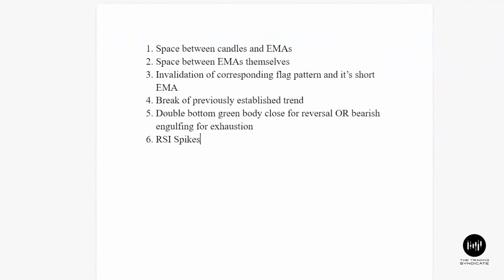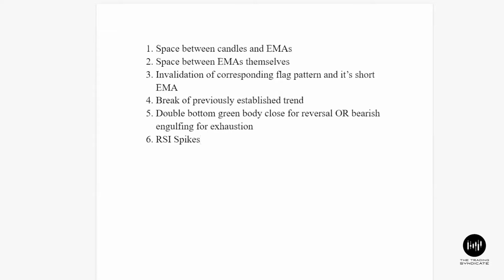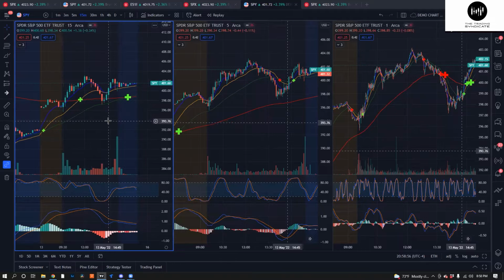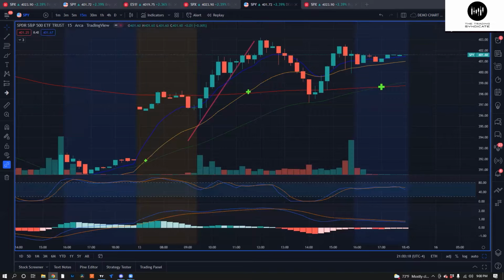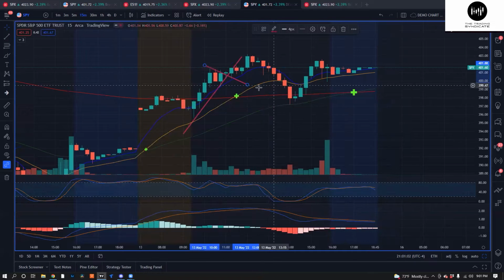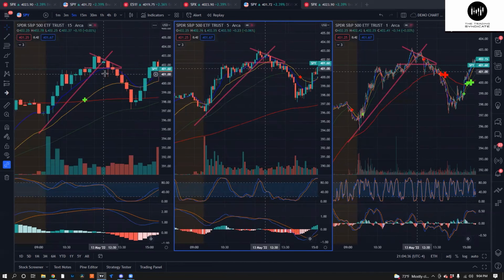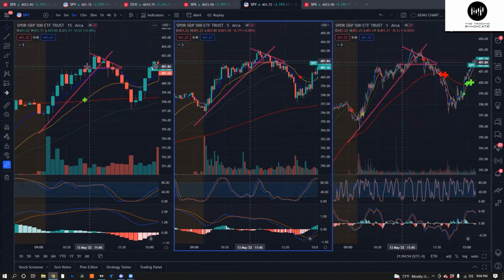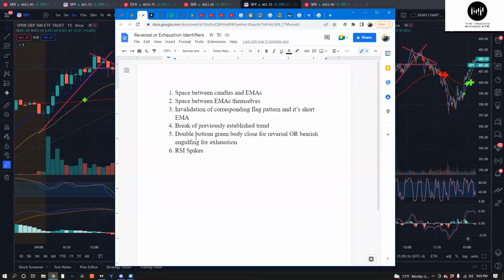4.11 Reversal and Exhaustion Identifiers Part 1